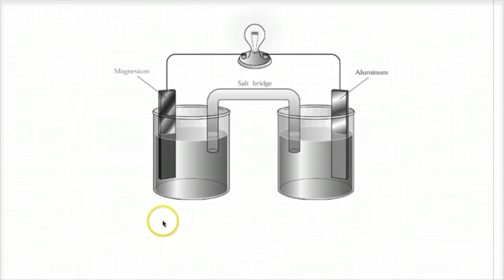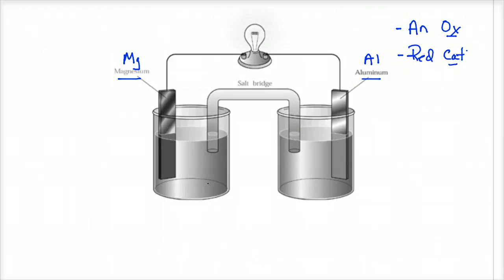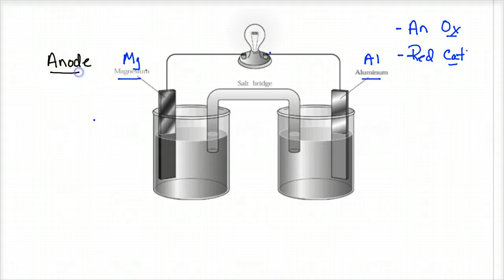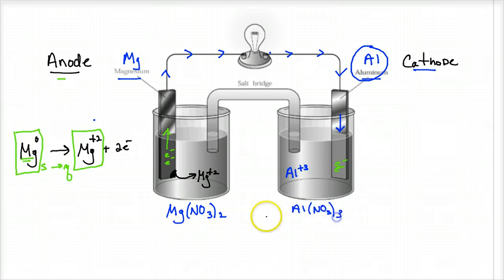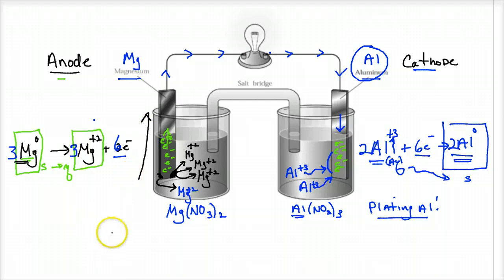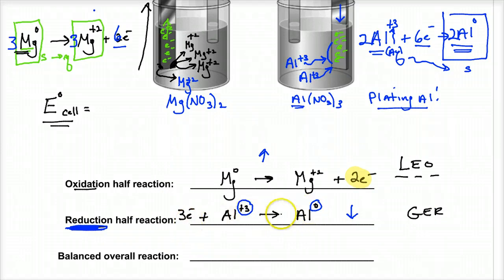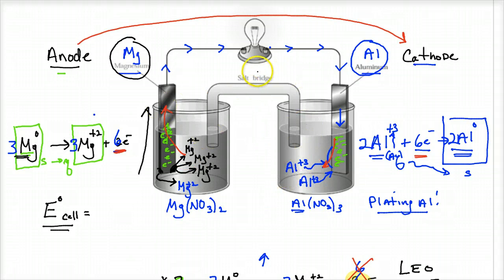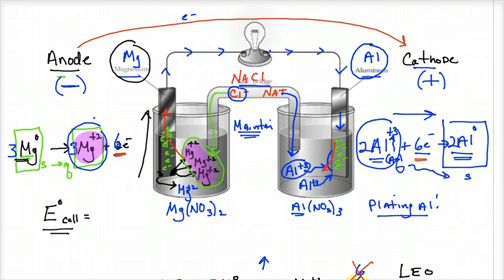Lecture 4.9 -solving a voltaic cell question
A lecture on how to interpret a Voltaic / Galvanic Cell diagram.